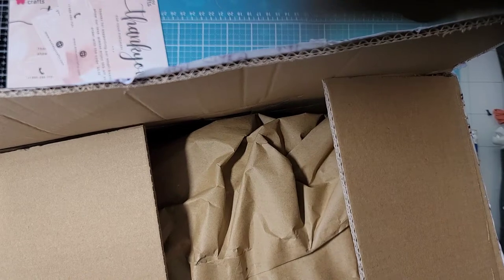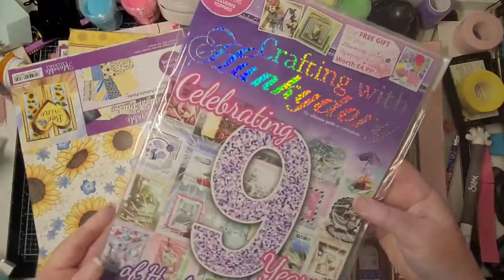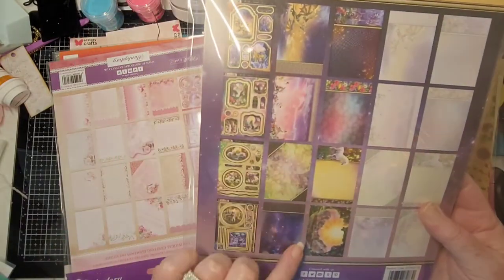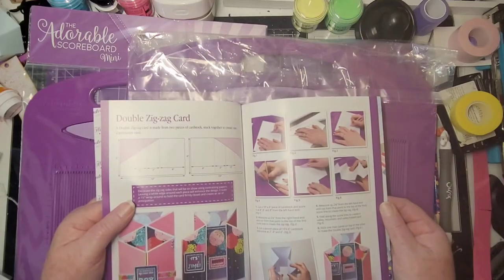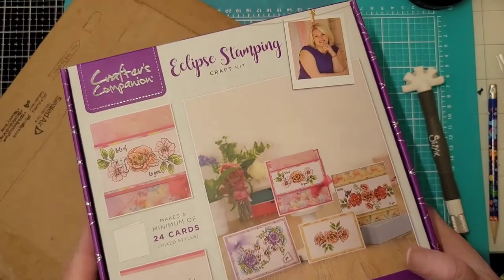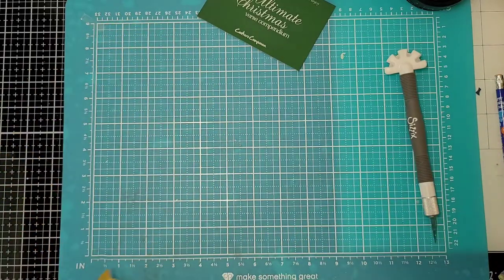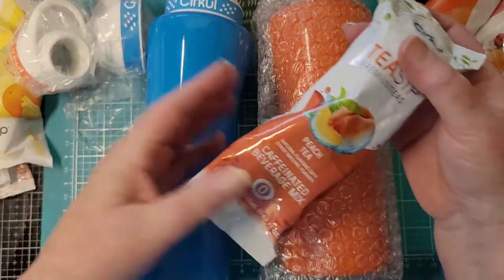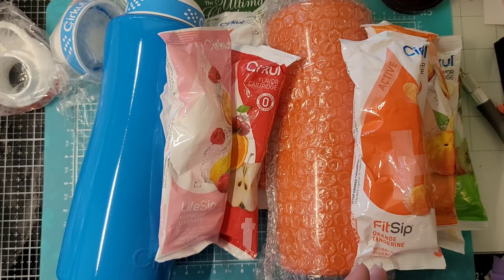Haul (part 2) Hunkydory, Spectrum Noir and Cirkul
If you love vintage stamps, stamp collector or just like crafty items, follow me on Mercari.

Sign up for Mercari and get up to $30.

Amazon items recommended by me.

WELCOME new subscribers, and thank you current subscribers for your support!